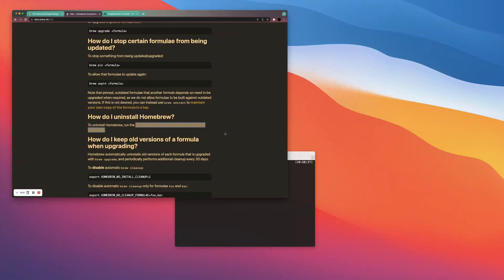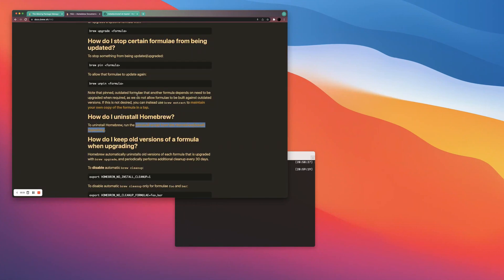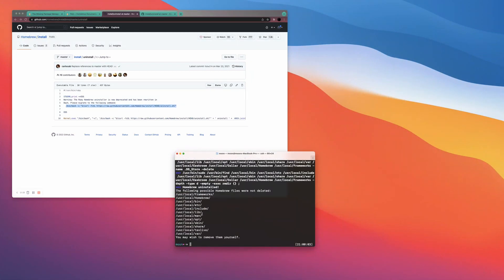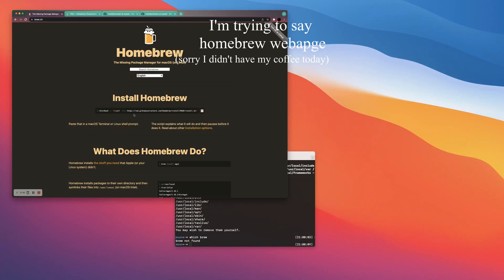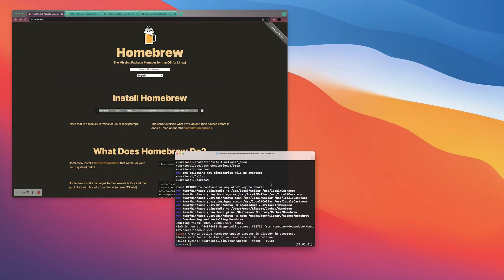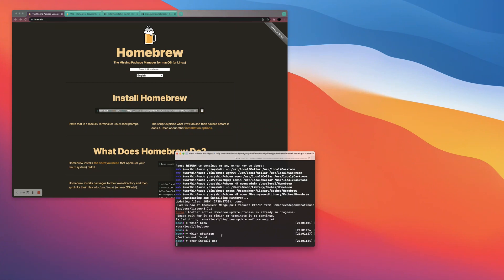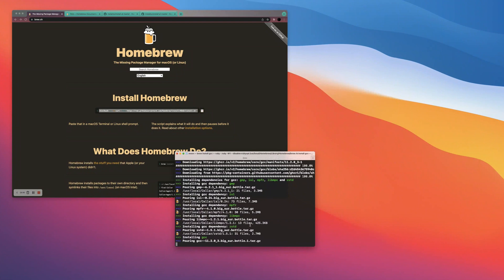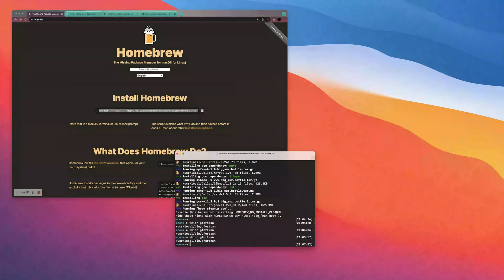gfortran Installation + Homebrew Uninstall/Install | MacOS Big Sur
This video is a demonstration of how to install/uninstall Homebrew. As well as a brief example of installing gfortran.

Install gfortran:
brew install gcc
or
brew install gcc@6